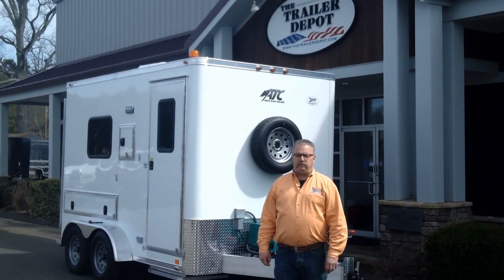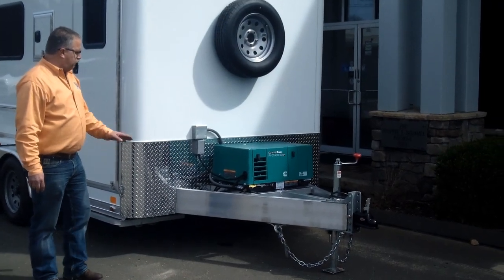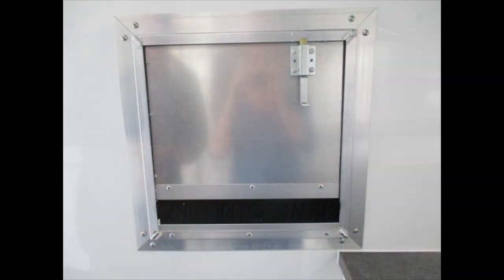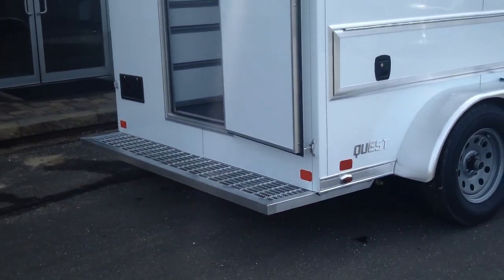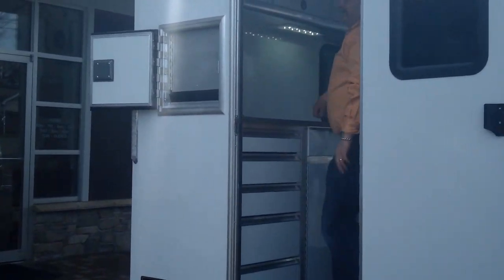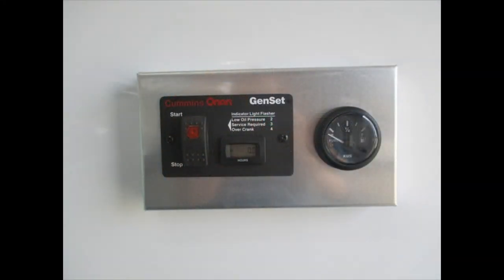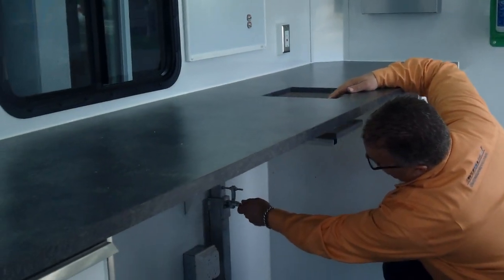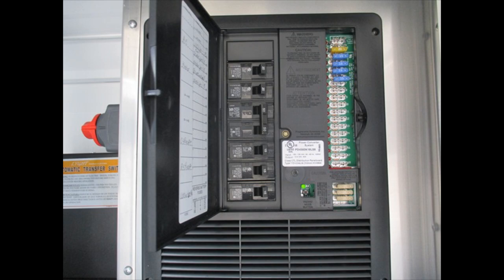The Trailer Depot- ATC Fiber Optic Splicing Trailer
The Trailer Depot is now carrying Fiber Optic Splicing Trailers, built to allow your crews to hit the job site with everything they need!
This model is a 2016 7' x 12' with a GVW of 7,700 lbs and is all aluminum.

These trailers are weather resistant, with safety features, plenty of storage, cable access doors, LED lighting, outlets, cable clamps, windows, generator and so much more.